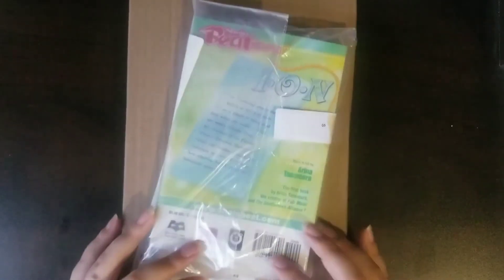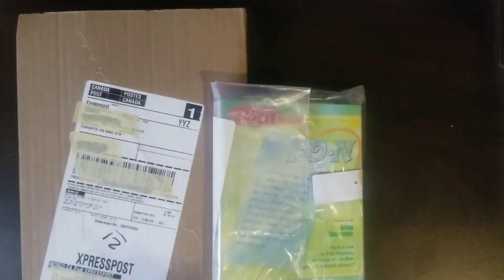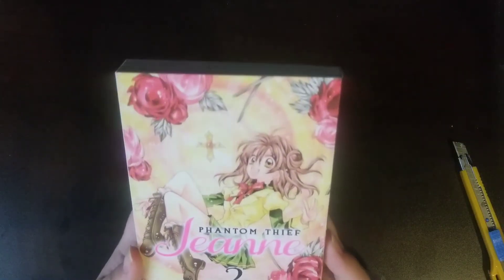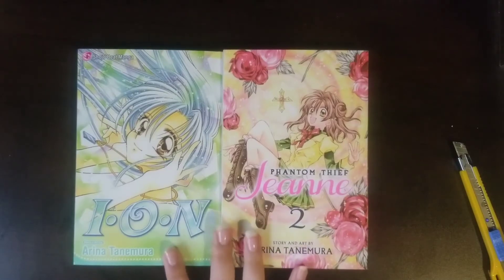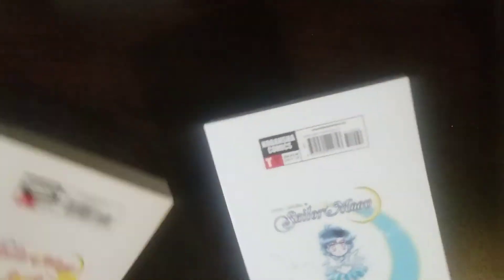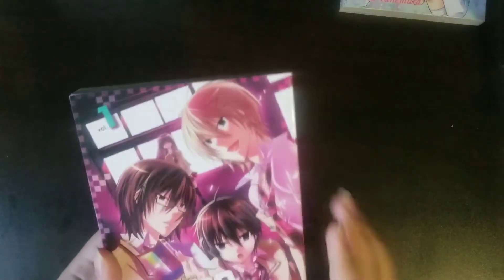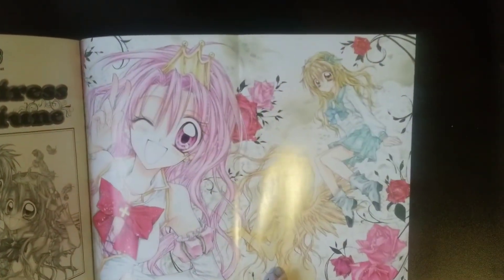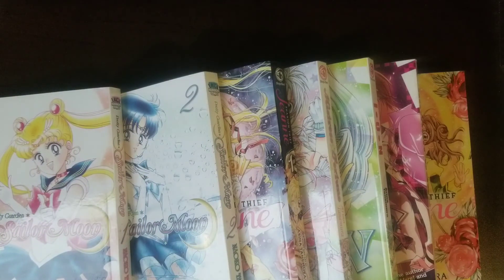Manga Haul #1 {Sailor Moon, Arina Tanemura, Manga Dogs, etc.}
Hey there! Today I received some manga I bought over the holidays from Indigo (a Canadian bookstore), and showed some I recently got (between Dec 2020~Jan 2021). This is my first ever manga haul, and I hope to collect more in the future! :)

Thank you and I hope you enjoy! :D

Credits:
Video: Me